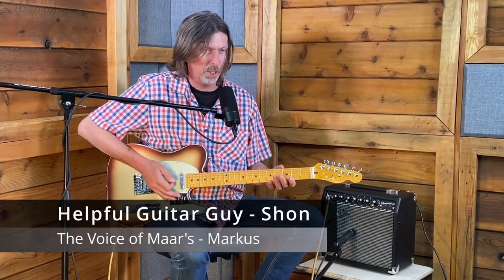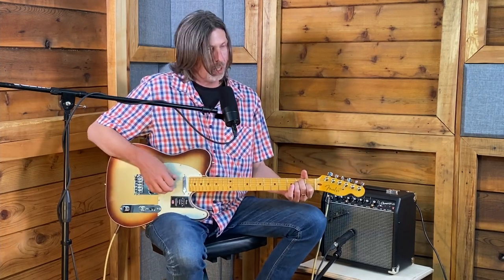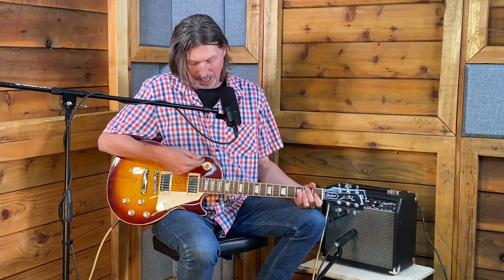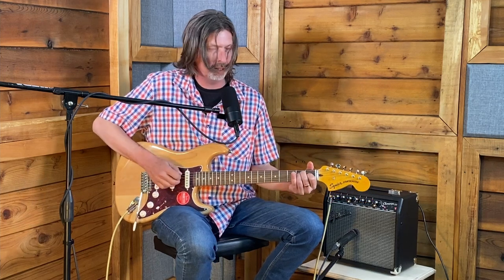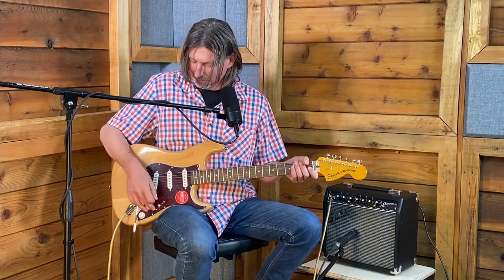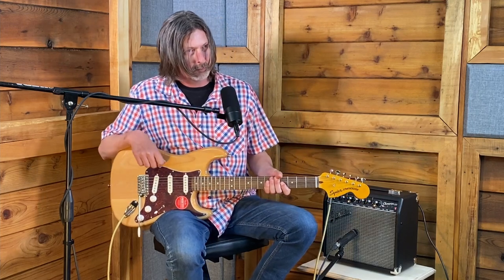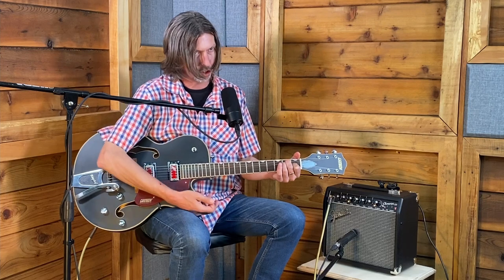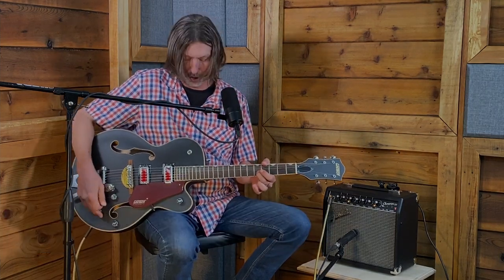Intro to Electric Guitar controls - exploring your Telecaster, Stratocaster, Gibson & Gretsch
What's the difference between classic electric guitar controls? How might one get started with the variety of controls on a Telecaster, Stratocaster, Les Paul / SG or Gretsch style electric guitar?

We hope you'll enjoy this video of Shon & Markus giving the introduction to the knobs and switches you'll find on the some of the most frequently encountered types of pickup, switch and control configurations. For this demonstration we're using a simple, affordable Fender Champion 20 amplifier and an SM57 microphone with 4 different electric guitars.

Don't worry if your guitar isn't exactly the same as what we're using! These principles will empower you to explore the controls on whatever kind of electric guitar that you own.

Maar's Music is a family owned, locally staffed music store located in Peterborough, Ontario, Canada. You can find out more about us

Making music is one of the greatest pleasures in life and it promotes well being on a deep level. It doesn't have to be intimidating to get started and, in fact, we think that we can show you how to get confident about exploring your electric guitar in just a few minutes.

We hope that you'll enjoy this video, that you'll be inspired to play when you see how easy it is and that you'll share the story of you making music.